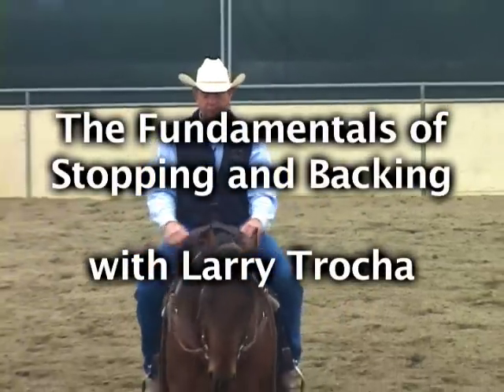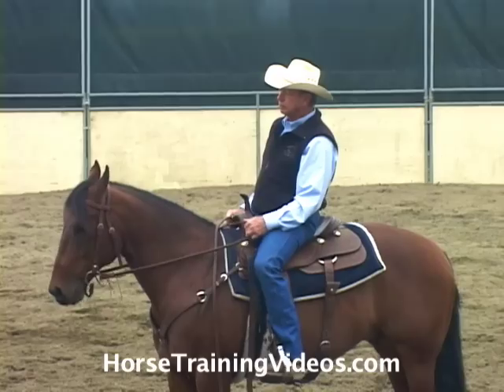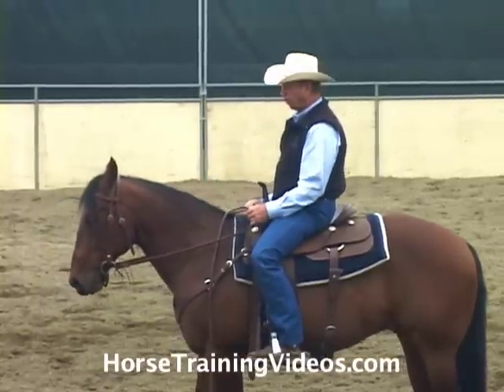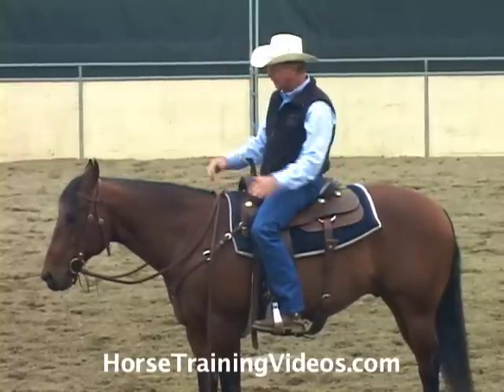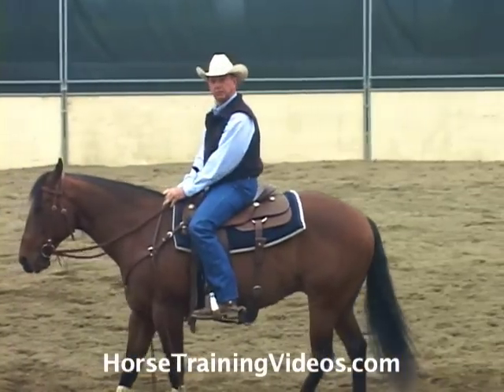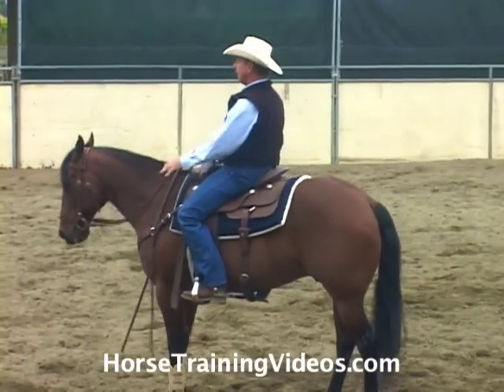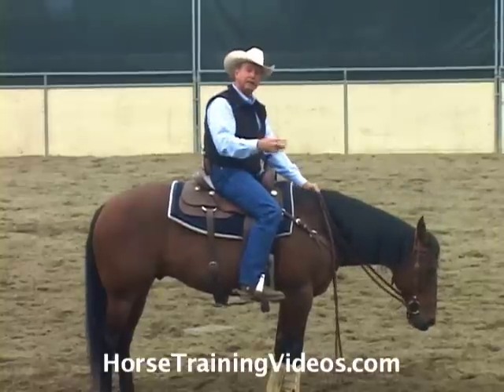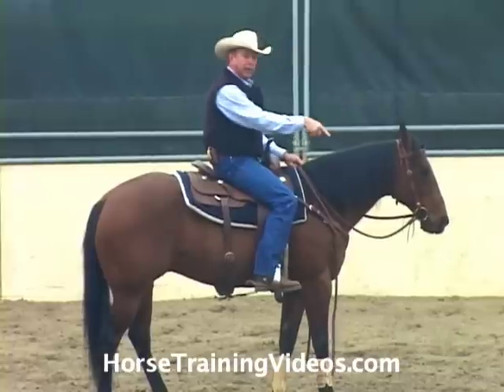How to Train a Horse to Stop & Back Up - Basics of sliding stop for reining or cutting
FREE 30-DAY MEMBERSHIP ON MY HORSE TRAINING Learn how to train a horse to stop and back up.
The intermediate horse training method shown in this video works great for teaching a reining horse sliding stop or any kind of balanced stop.

It also works well for lightening up a horse in cutting or cow horse training.

How to choose a good saddle that fits you... fits your horse... and fits your style of riding

Contact Larry Trocha to have your horse trained, take in-person lessons or long-distance coaching (easy to do and effective).